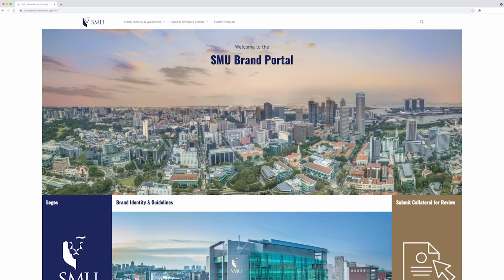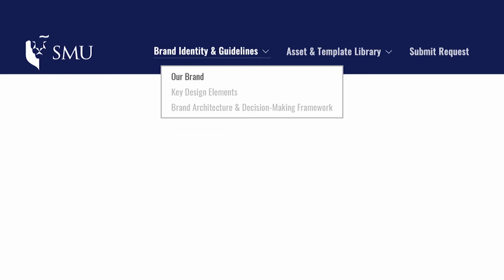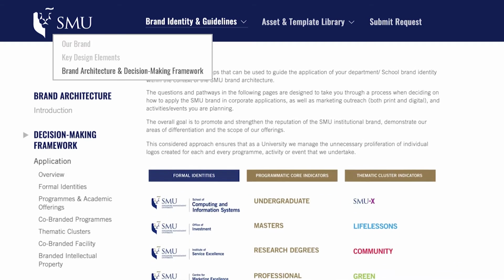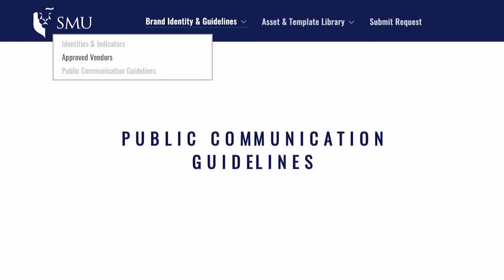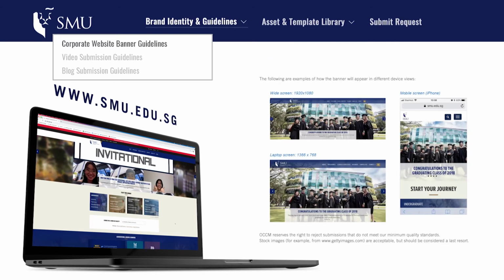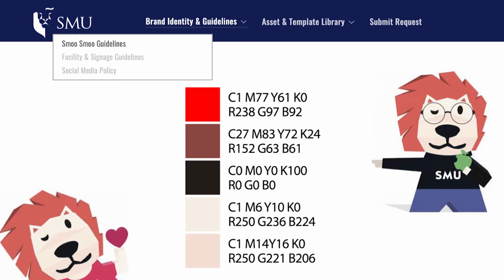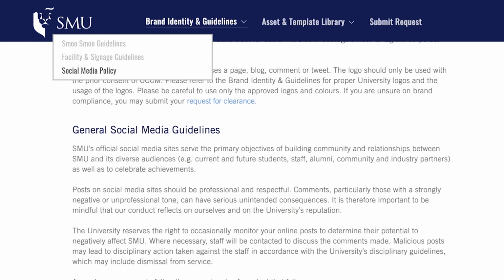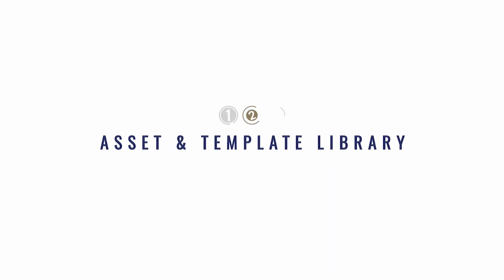SMU Brand Portal User Guide 1: Brand Identity & Guidelines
This is the first in a series of three SMU Brand Portal User Guide videos. In this video, we cover the basic functionalities and key features of the Brand Identity & Guidelines section on the SMU Brand Portal. This helps users understand how information has been organised, and thus allows you to navigate the section more effectively.

Video Chapters
00:00 Introduction
01:11 Our Brand
01:26 Key Design Elements
01:39 Brand Architecture & Decision-Making Framework
01:58 Identities & Indicators
02:17 Approved Vendors
02:29 Public Communication Guidelines
02:41 Corporate Website Banner Guidelines
03:01 Video Submission Guidelines
03:22 Blog Submission Guidelines
03:33 Smoo Smoo Guidelines
03:51 Facility Signage Guidelines
04:13 Social Media Policy
04:37 Collateral Guidelines
05:07 Closing